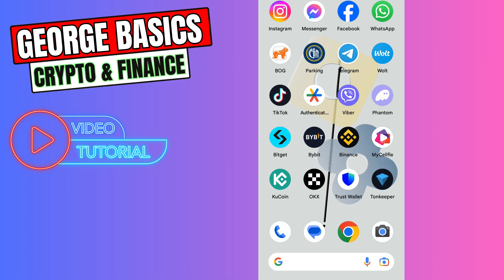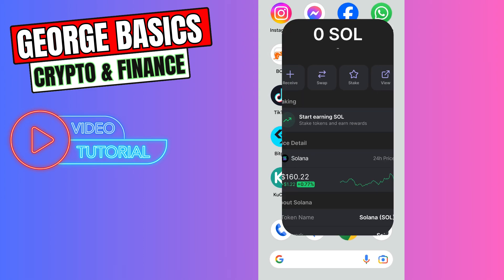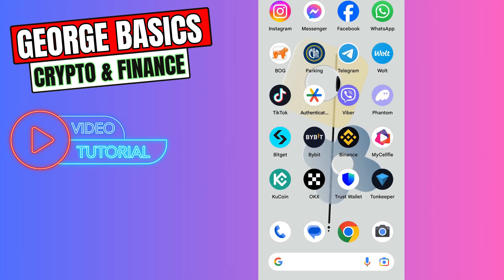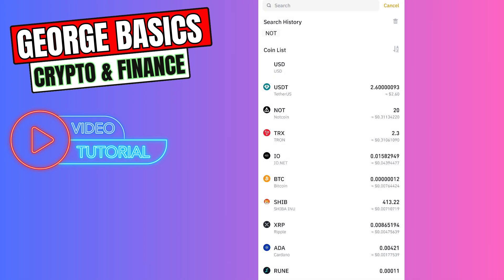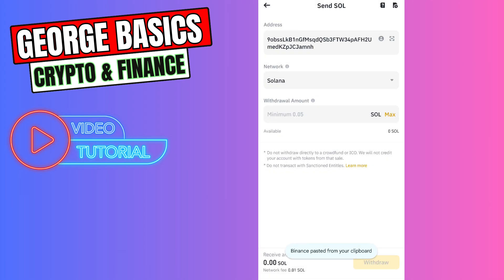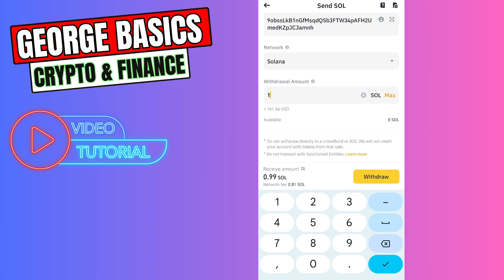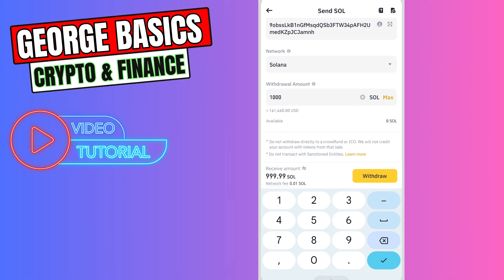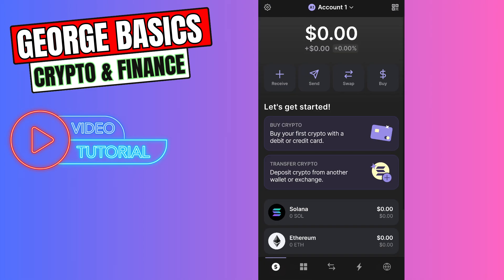How To Transfer SOL (Solana) From Binance To Phantom Wallet 2025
How To Transfer SOL (Solana) From Binance To Phantom Wallet 2024

"Learn how to easily transfer SOL (Solana) from your Binance account to your Phantom wallet in just a few steps.